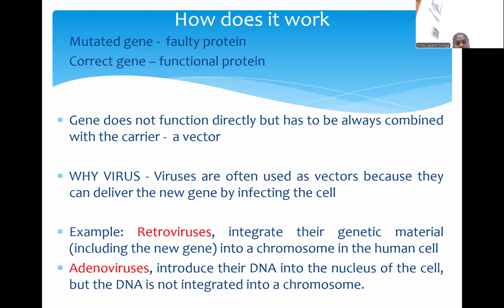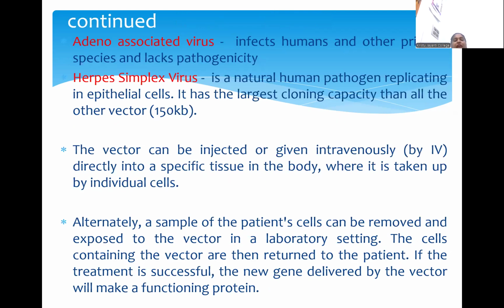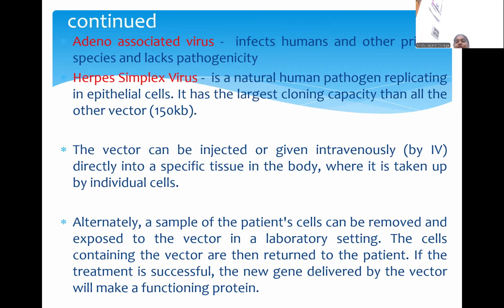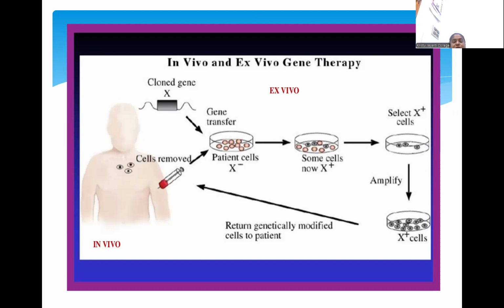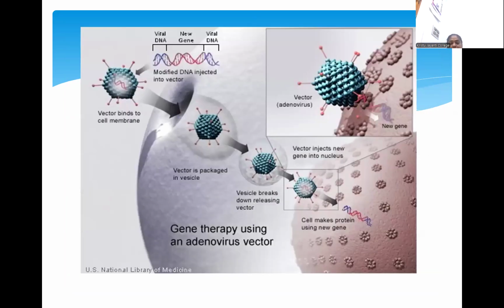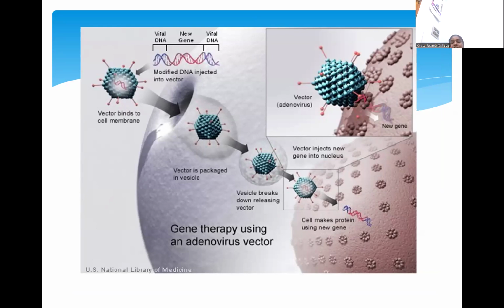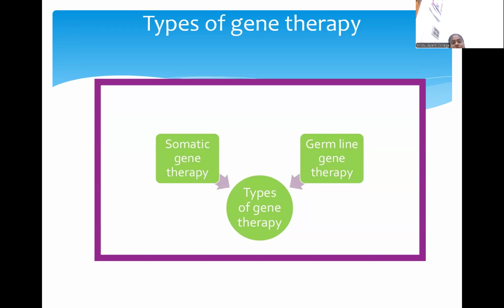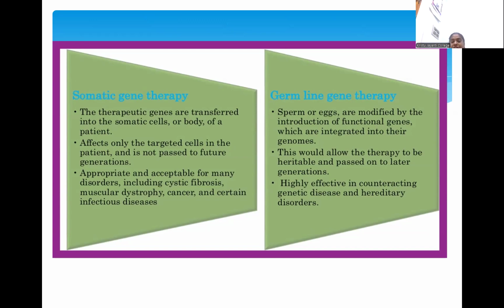GENE THERAPY - INTRODUCTION AND TYPES